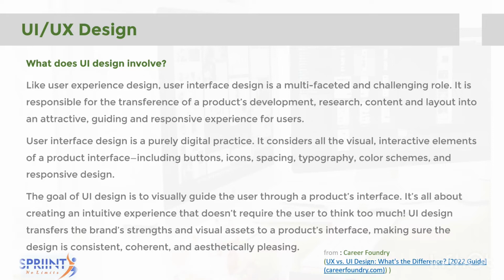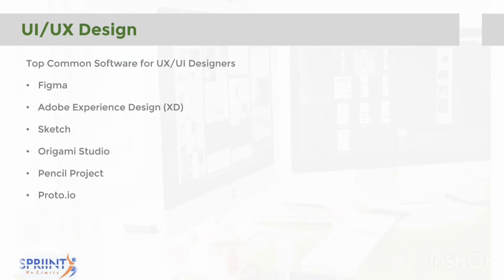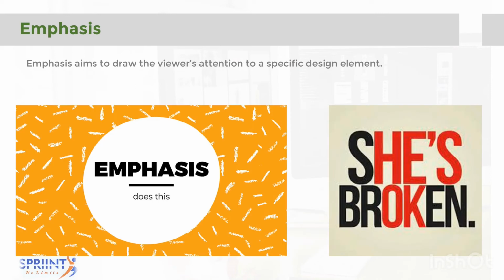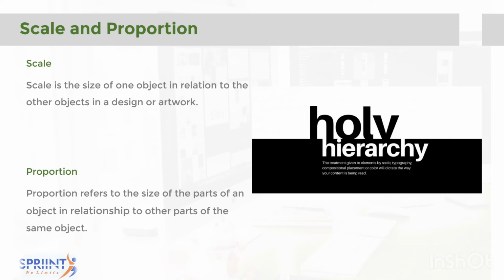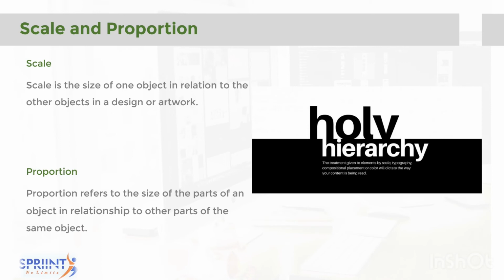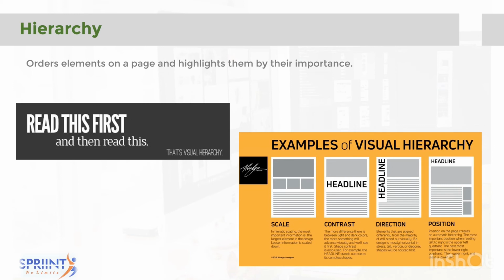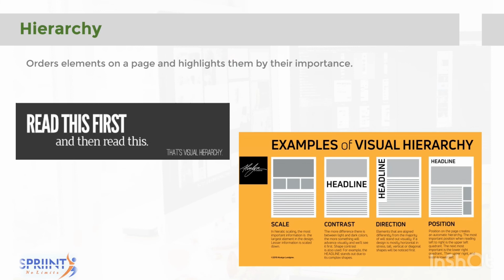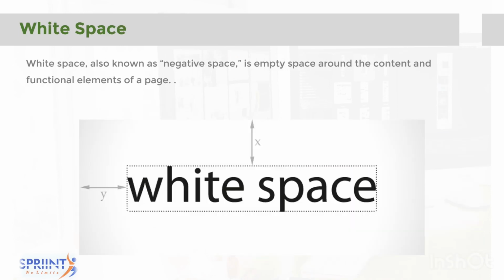Introduction to UI and UX design